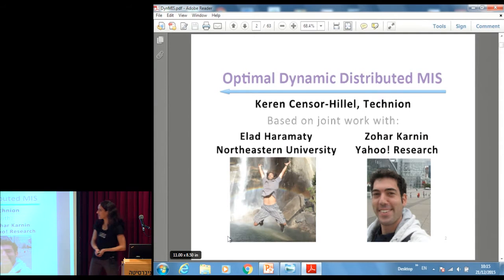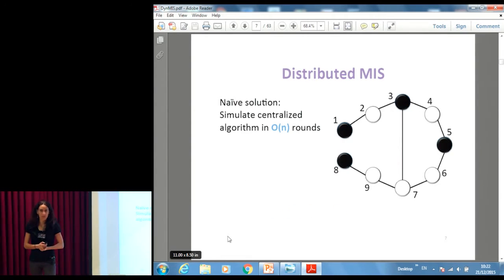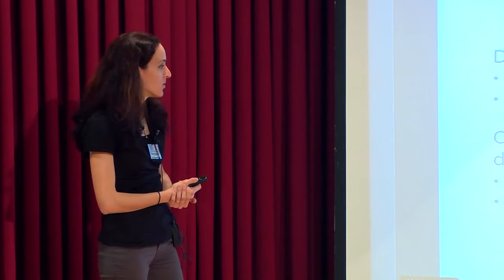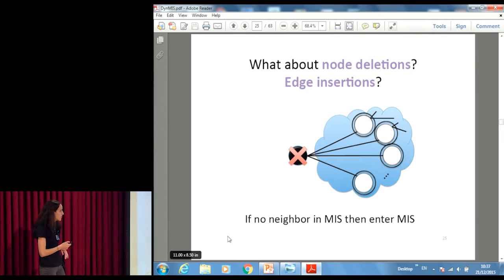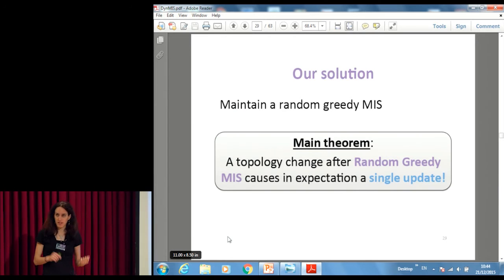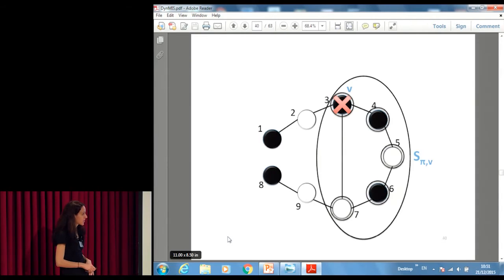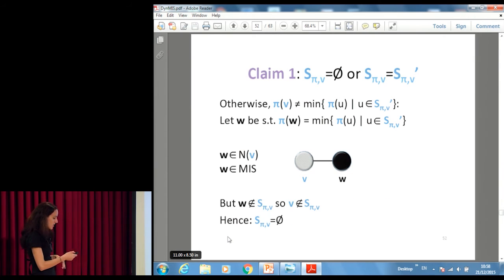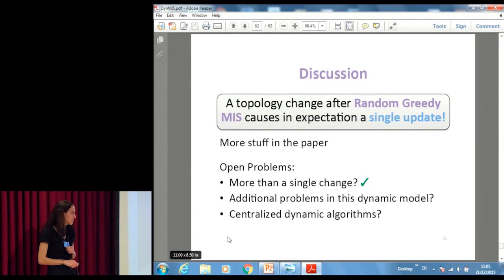The Eighth Israel CS Theory Day 21/12/2015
Keren Censor-Hillel, Technion
Optimal Dynamic Distributed Maximal Independent Set